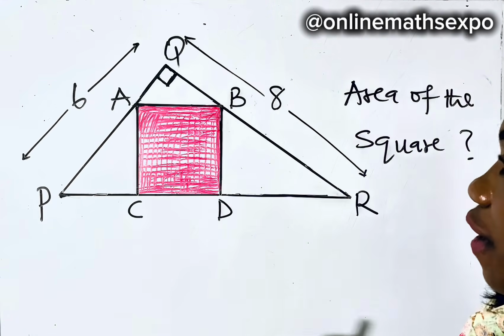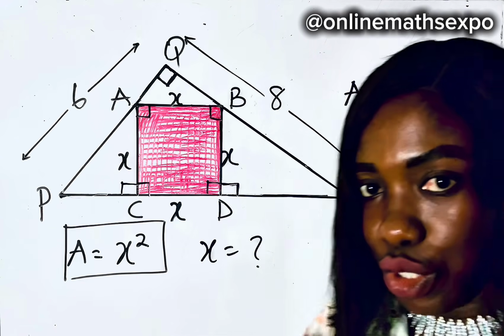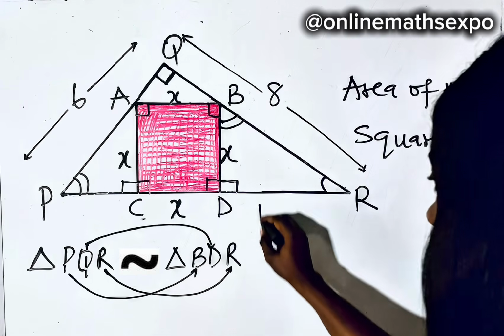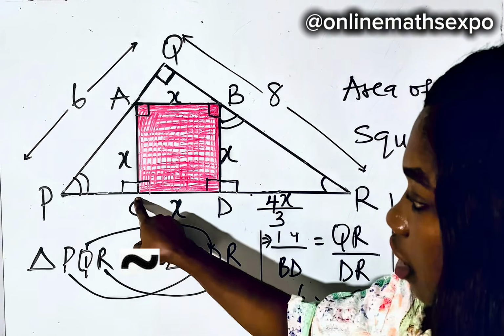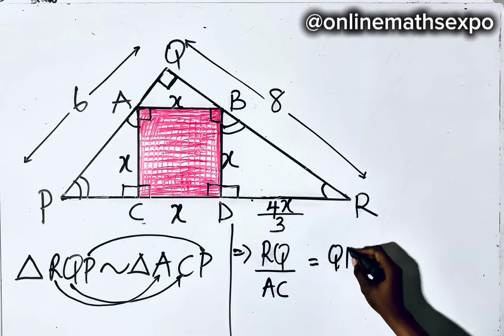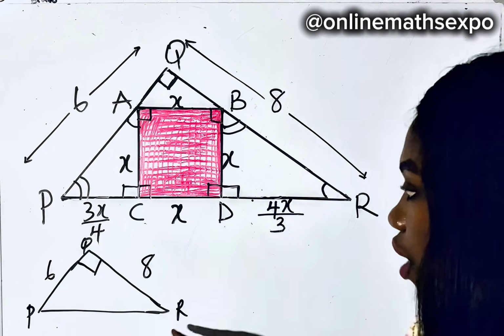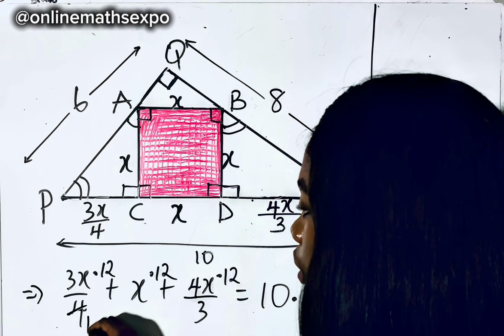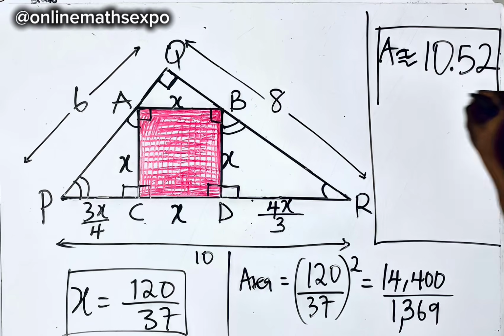How To Solve A Hard Geometry Problem That Stumps Many | Area of Square?